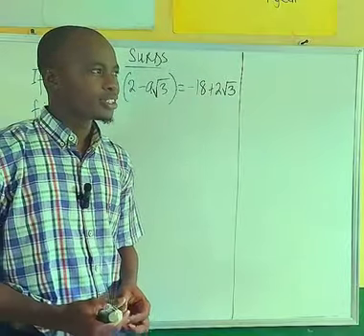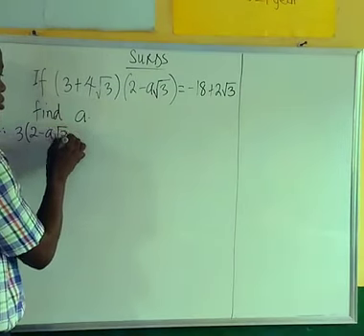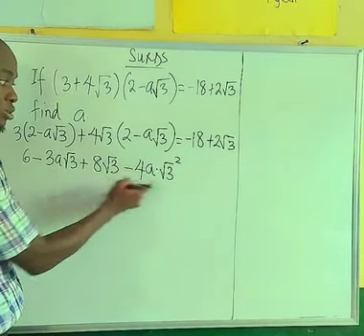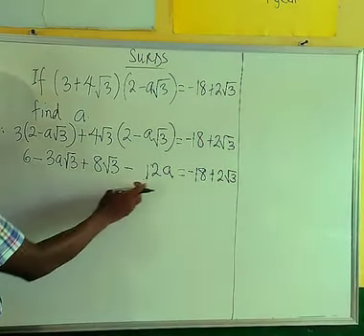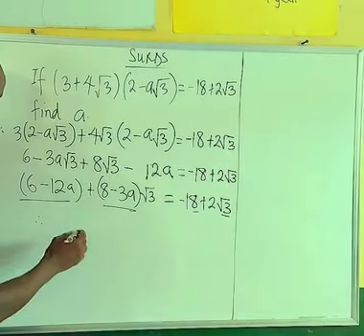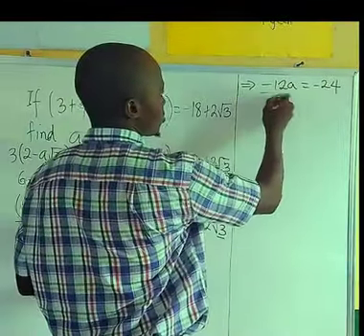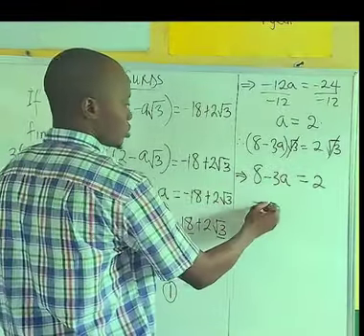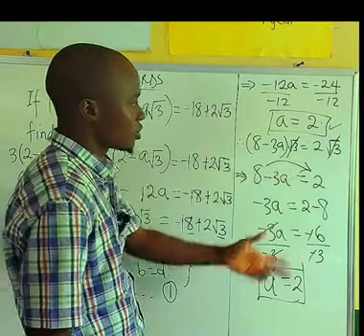Solving a Radical Equation by equality of surds property.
Solving Radical Equation by equality of surds property (@ShittuMathematicsClass01 )